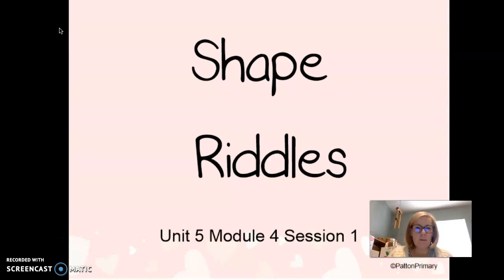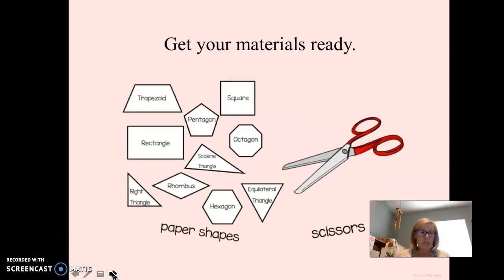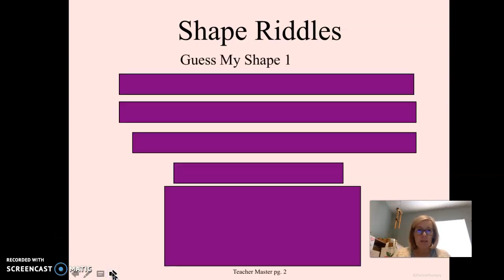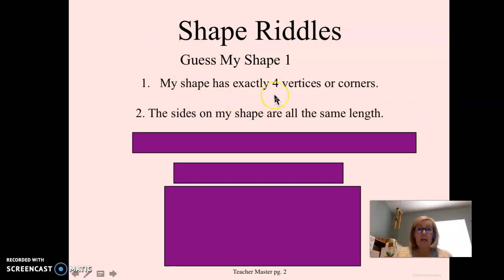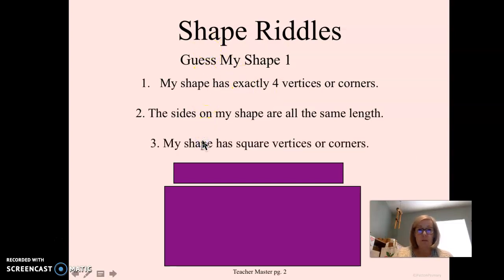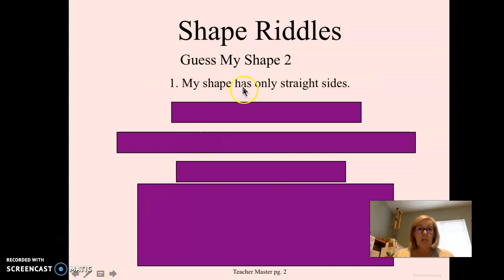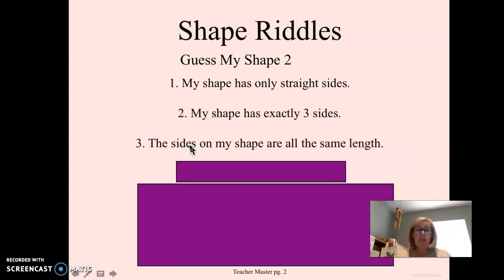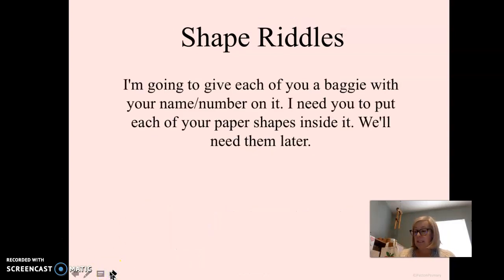Unit 5 Module 4 Session 1